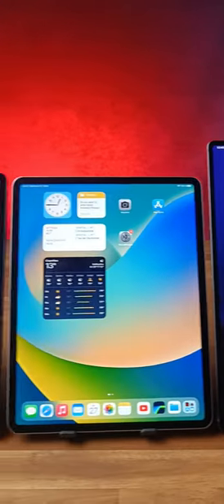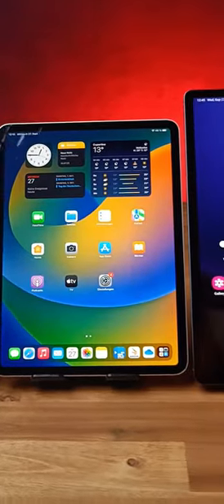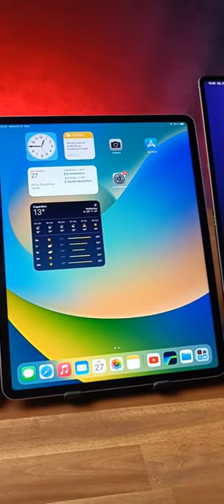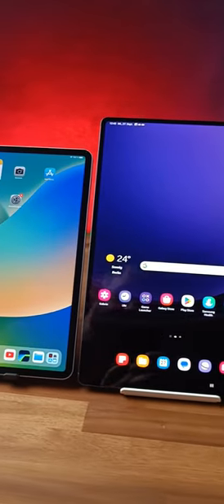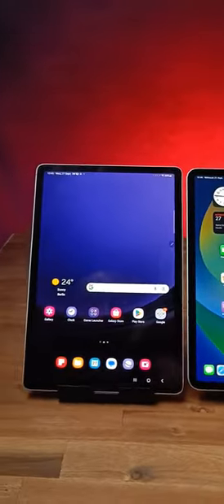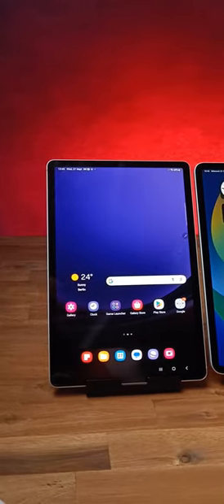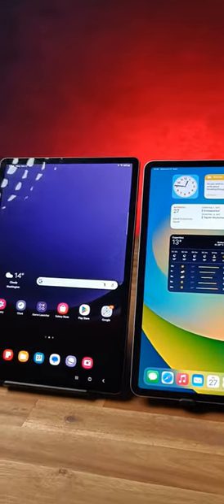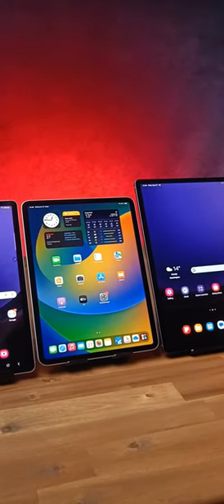Samsung Galaxy Tab S9 vs Apple iPad Pro: ALL 5 Tablet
Are the Samsung Galaxy Tab S9, S9+ and S9 Ultra better than the Apple iPad Pro with M2 chipset? I am currently comparing the two tablets and here is a first impression - all 5 tablets side by side.